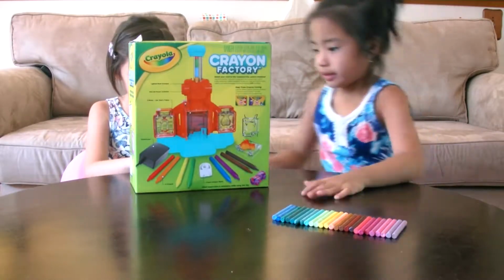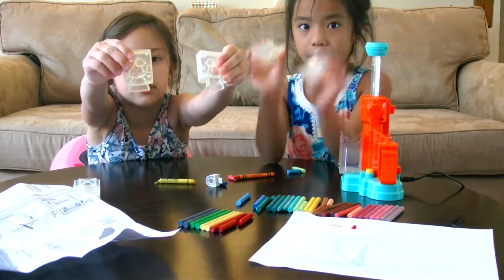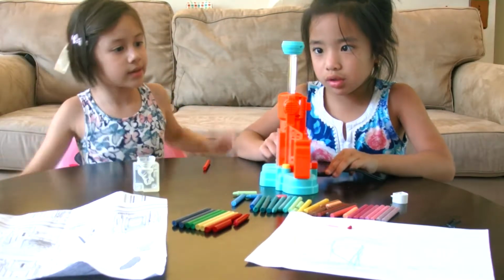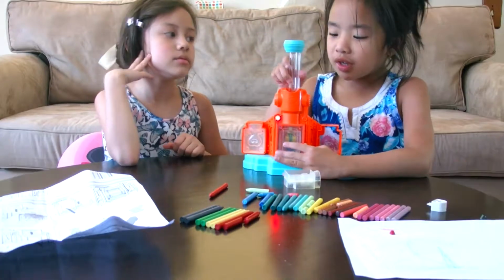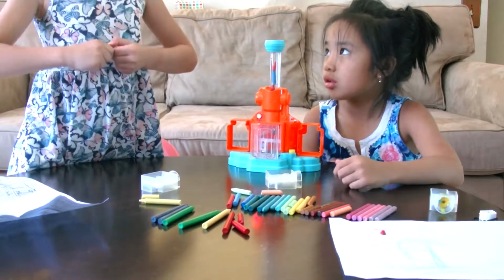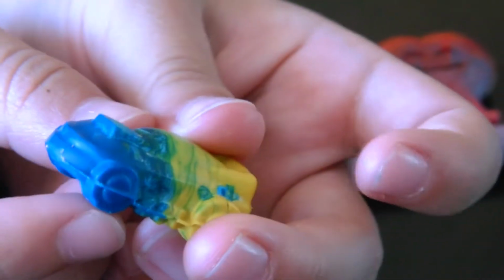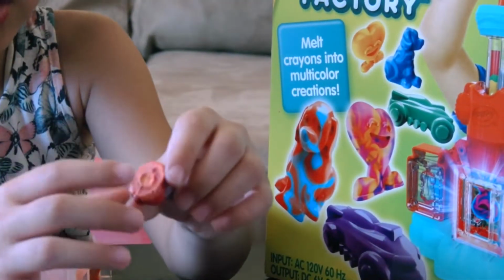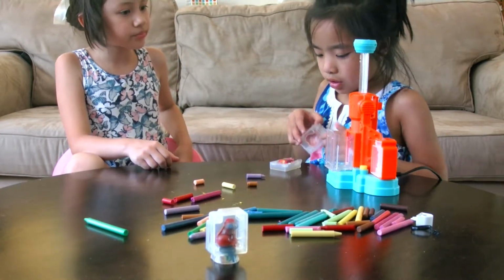Skycat is doing a review and showing you how Crayola Crayon maker Factory works on Youtube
The Crayola Crayon Factory is a great idea to recycle and re-use  all the broken and small pieces crayon. But from start melting to the molded crayon is completely dried, it takes about 15 to 20mins to just to get one crayon molded.